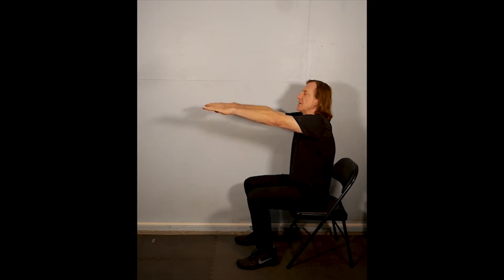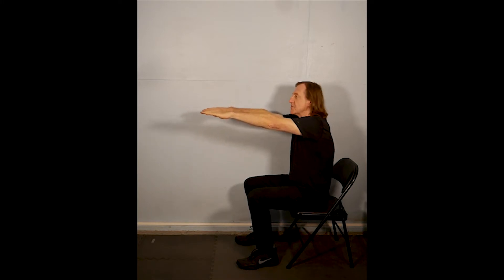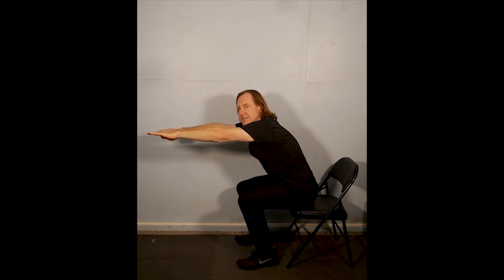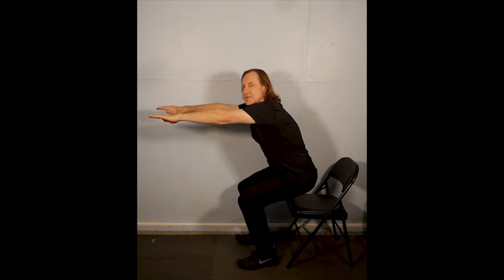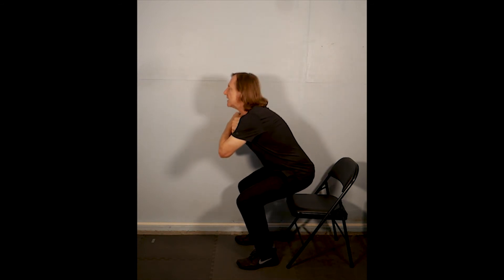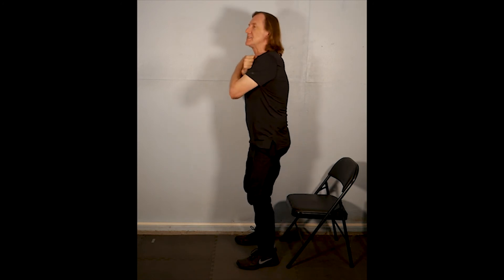Chair Stands (aka Box Squats)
This is a great exercise to build strength in your quads. Hinge backward with the hips, keep the knees behind the toes and keep your head and chest up as much as possible. To make this harder, hold a pair of dumbbells up by your ears, or even do an overhead dumbbell press when you stand up.